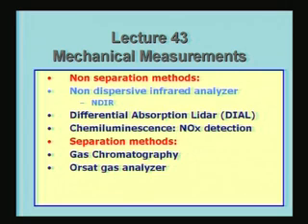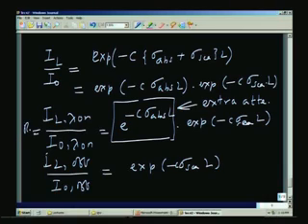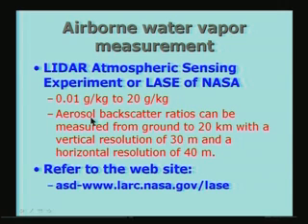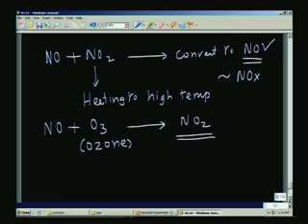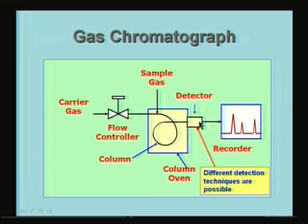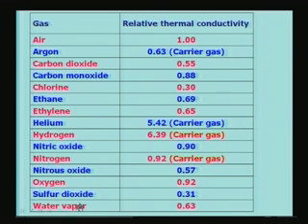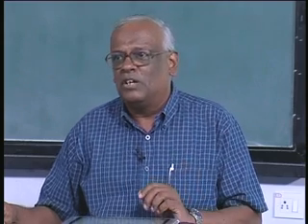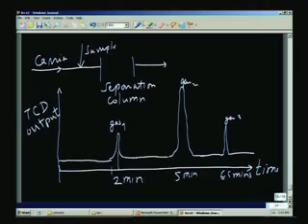Lecture-43-Measurements of Gas Composition(Contd)